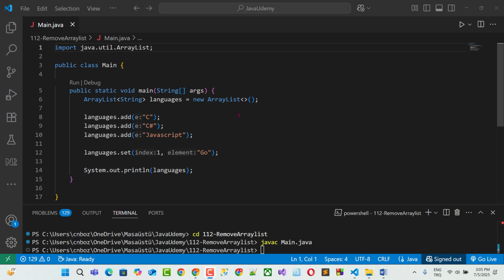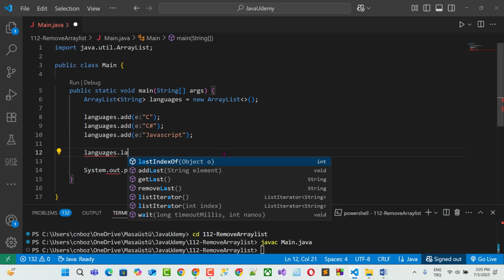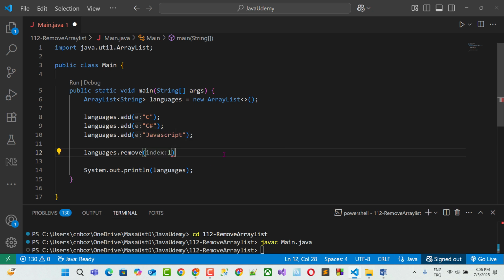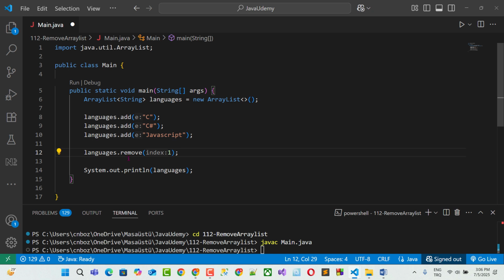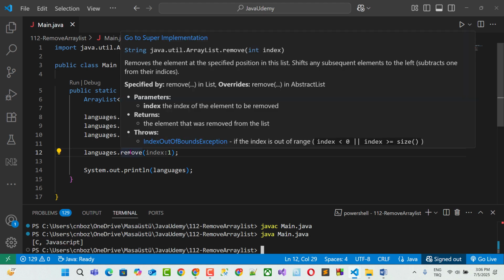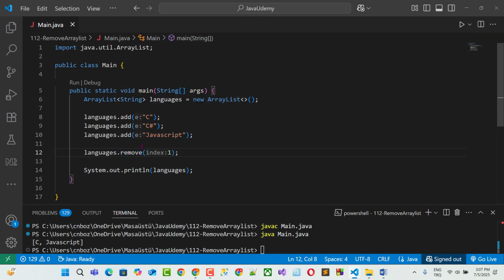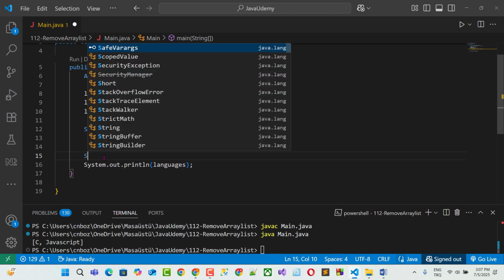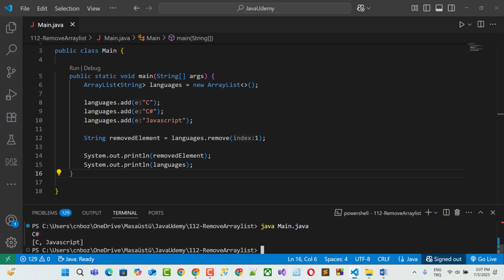#112 Java Remove ArrayList Element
In this tutorial, you’ll learn how to remove elements from an ArrayList in Java using the remove() method. We’ll explain how to remove by index, remove by value, and clear all elements using clear(). You’ll also see practical examples showing how removing elements affects the list size and indexing. Perfect for beginners learning Java collections and dynamic list management.